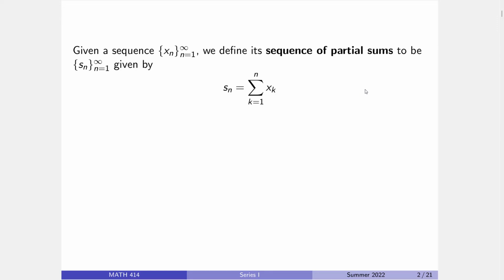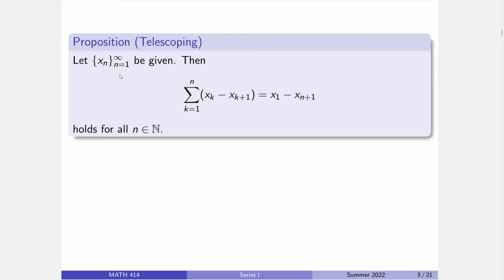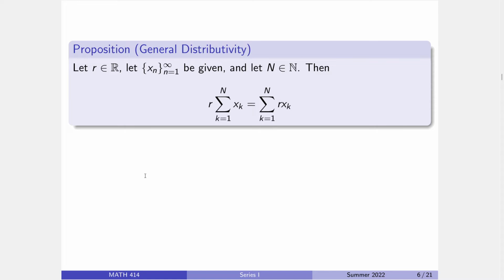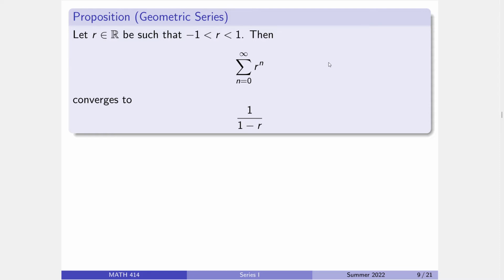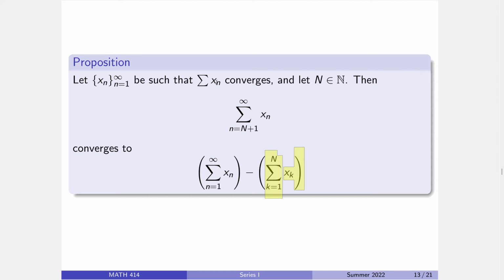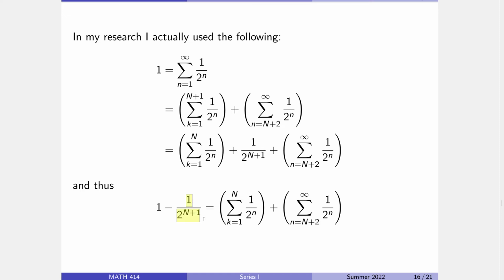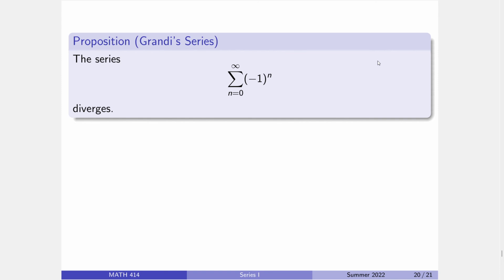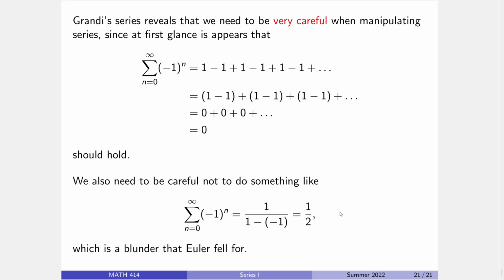MATH 414 - Summer 2022 - Series, Part 1